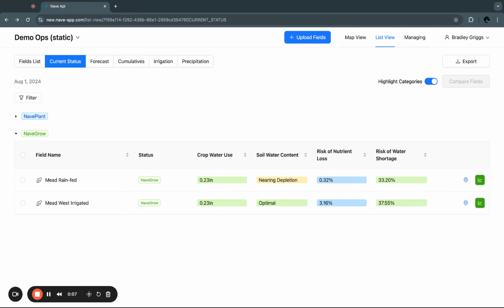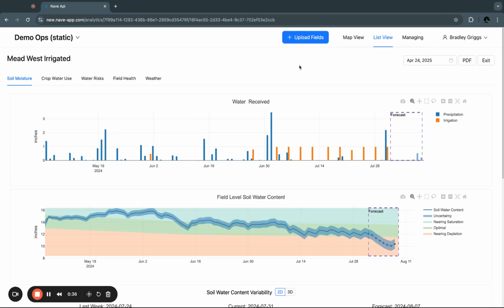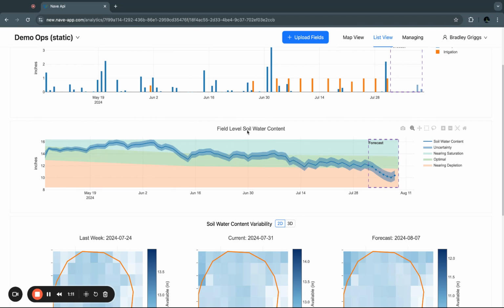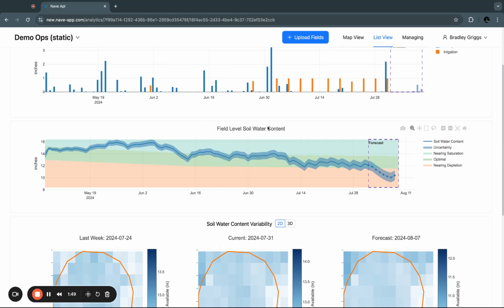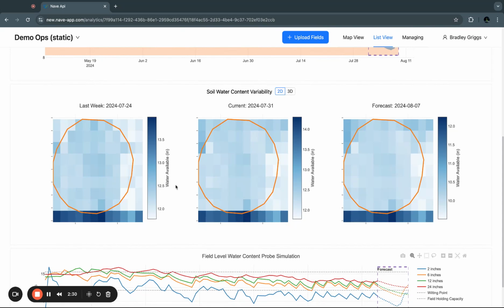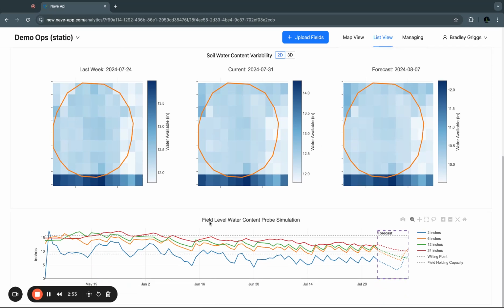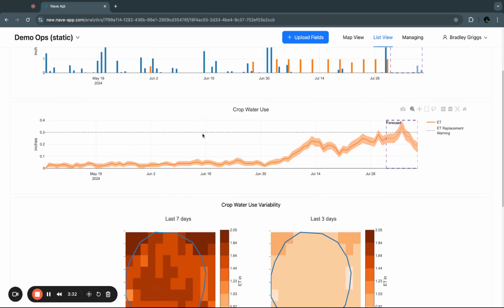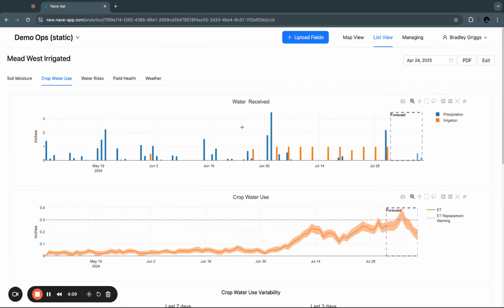NaveGrow DeepDive Analytics Interpreting Graphs and Images Soil Moisture & Crop Water Use